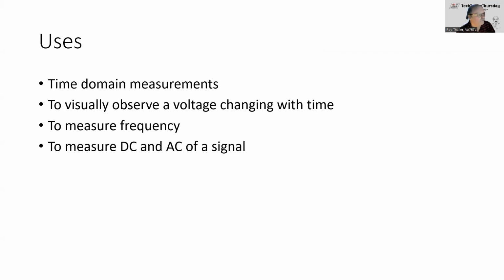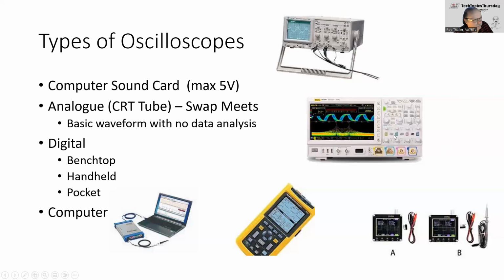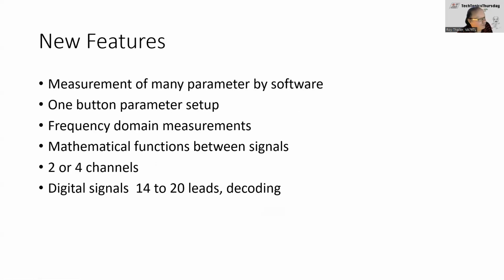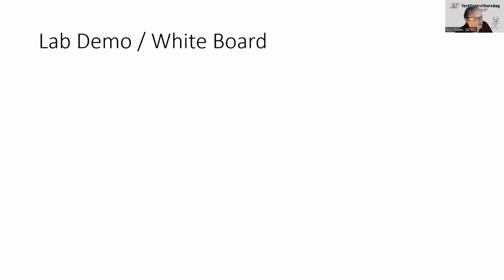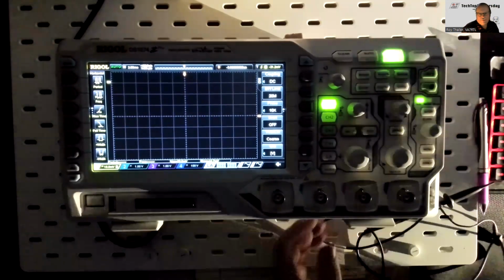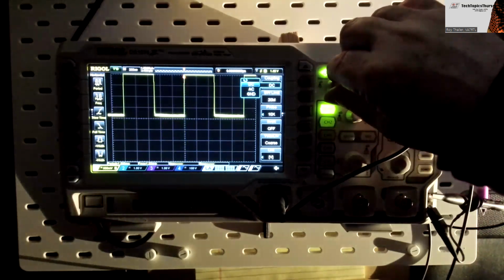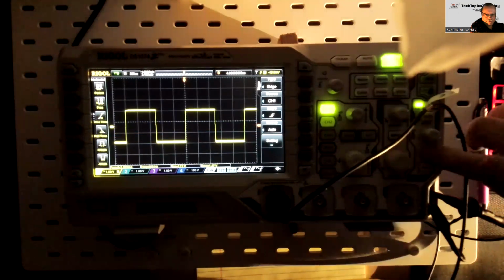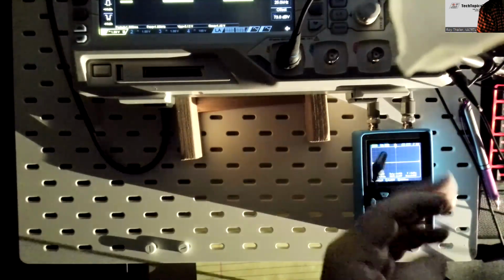Electronics Course 1-6 Know Your Oscilloscope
This video describes the basics of how an oscilloscope works and what parameters you should be looking at when buying an oscilloscope such frequency range or bandwidth, maximum voltage rating and sensitivity.  Most decent ones are about $500.  It is also important to note if your oscilloscope is grounded (plugs into AC outlet) or not grounded (portable battery operated).  A brief demo follows looking scope probes and their adjustment, Auto Button, Vertical settings, Horizontal settings, Trigger and various measurement or math functions.